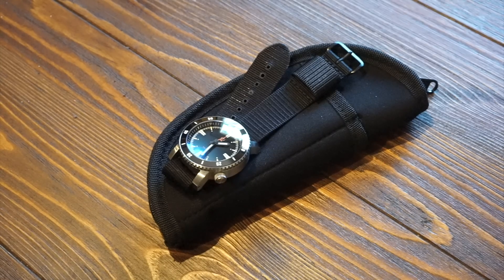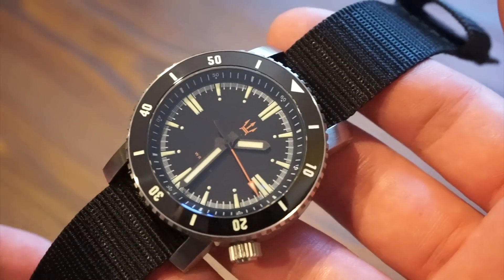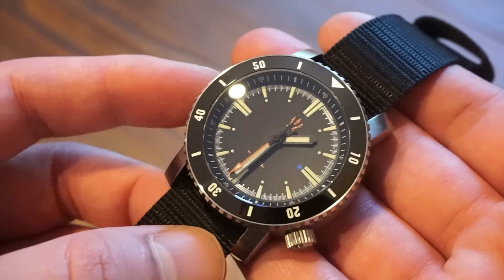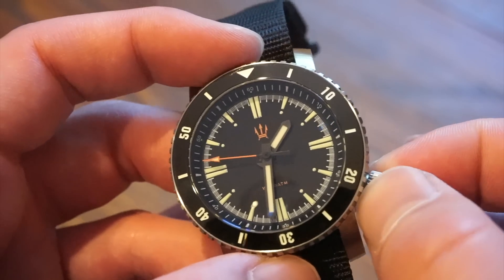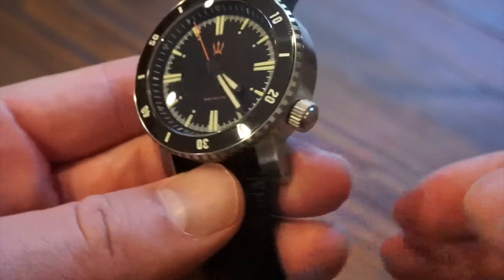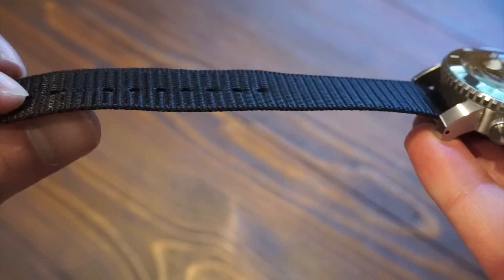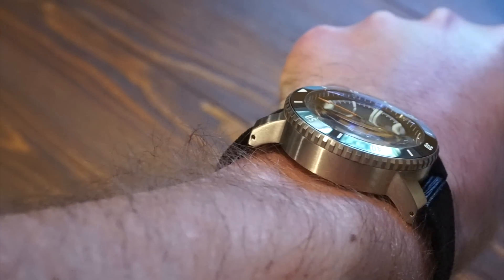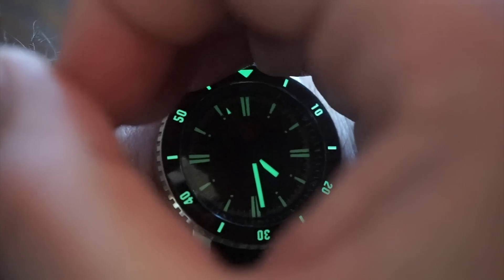MARATAC X1 SR 35 Automatic Dive Watch Review - Under $300 !?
5 Affordable Watches I Reccommend to all my viewers

Seiko SKX007

Seiko Sarb033

Tissot Visodate